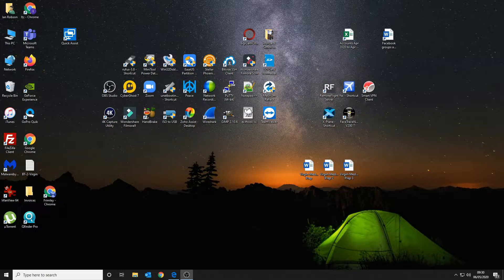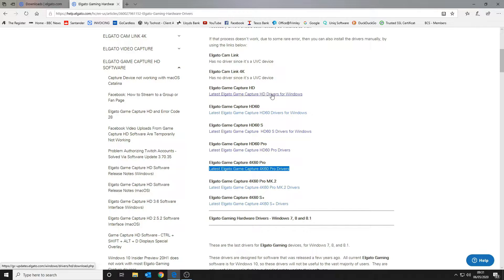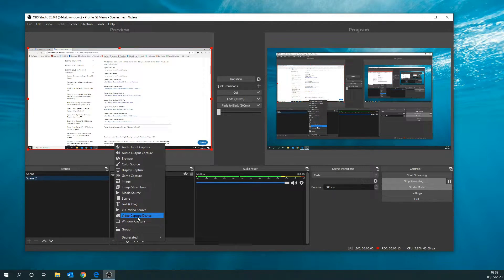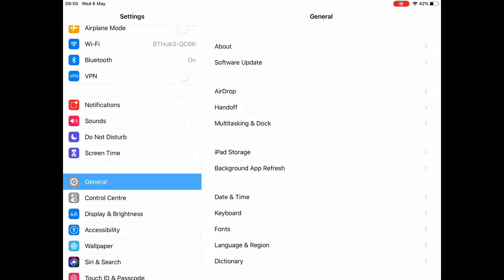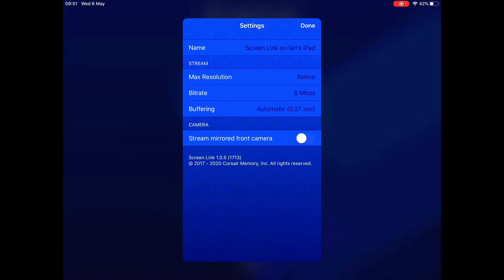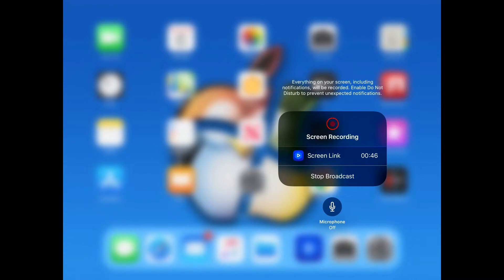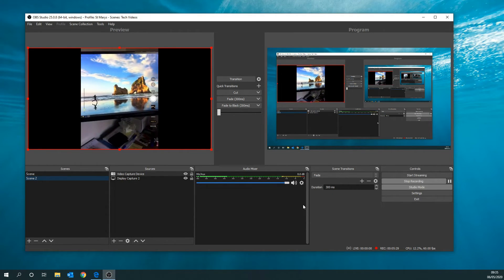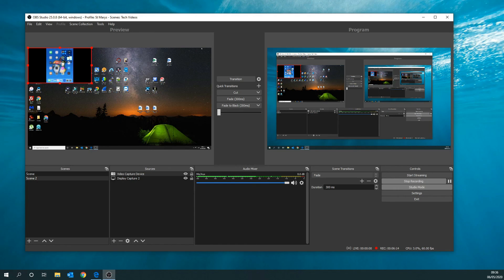OBS Live stream from mobile or tablet devices FREE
If you need or want to add your iPhone or iPad as a camera source input, or just want to live stream your device screen then it's possible using some FREE software. We show you how to set up your device to live stream content using OBS.